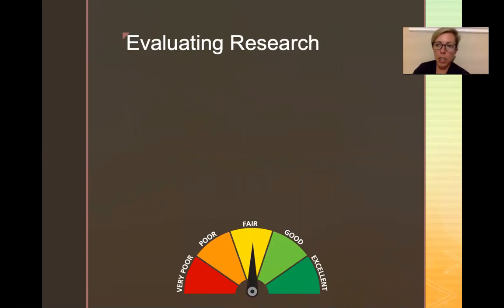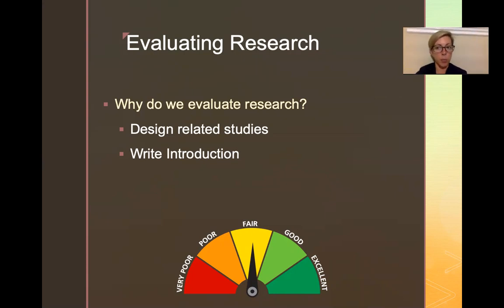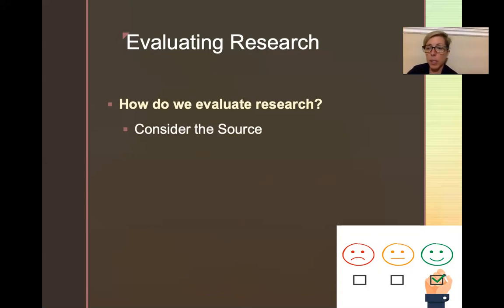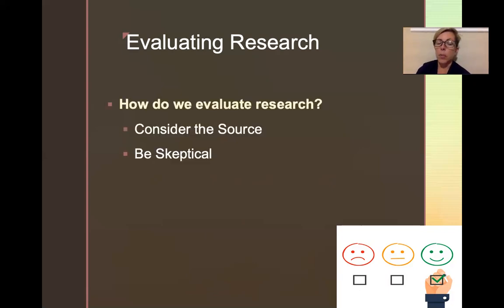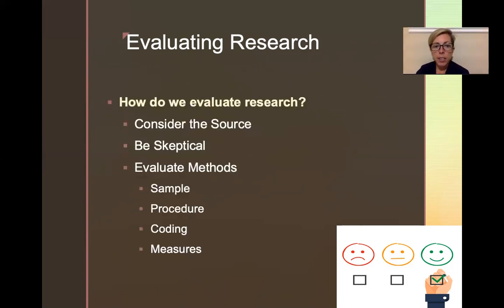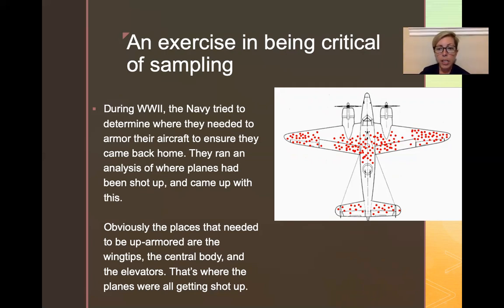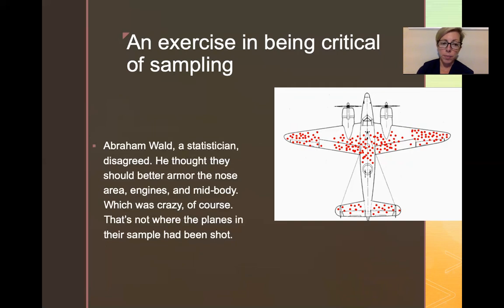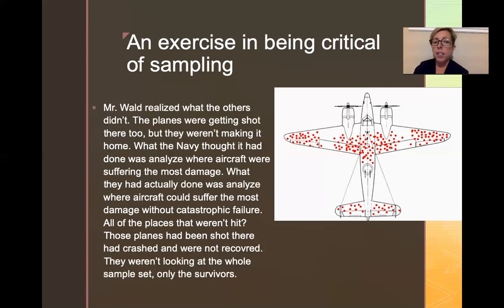Reviewing research in psychology 320AD